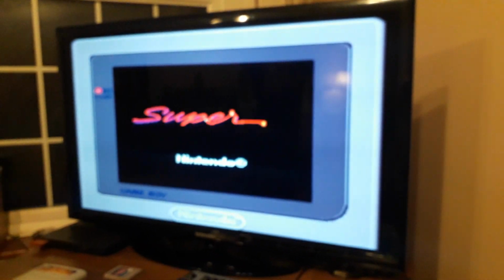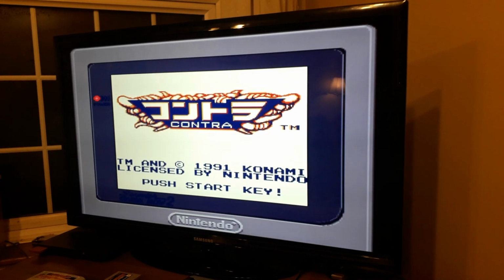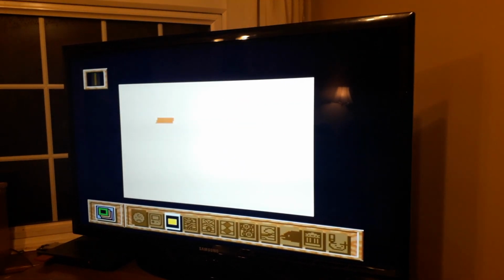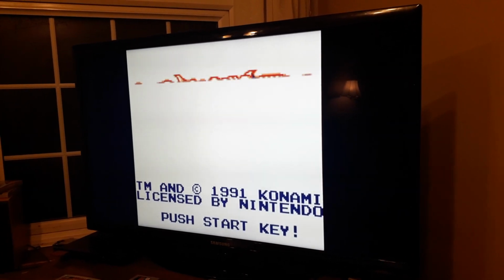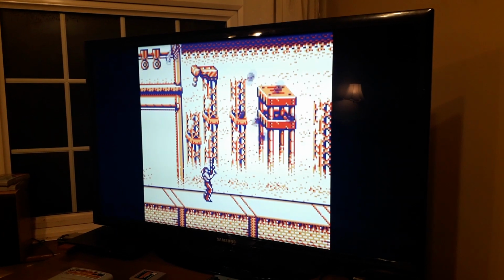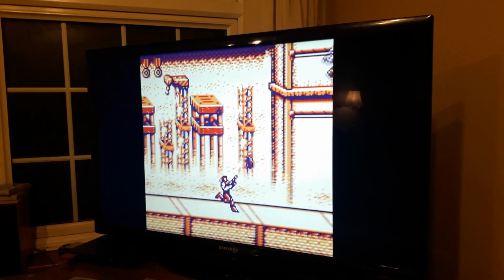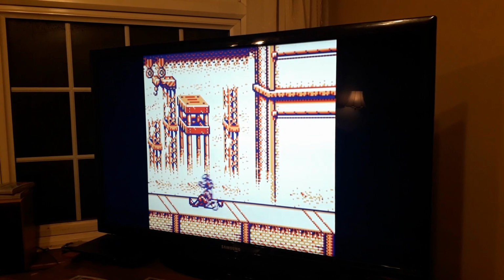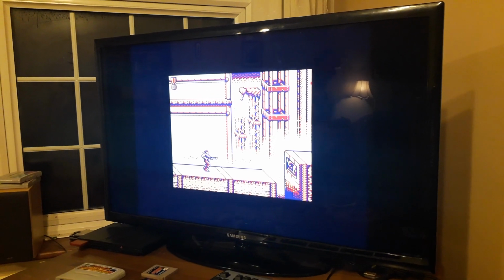Pt.2: Super Game Boy 2 in Aliexpress Clone SNES Super Nintendo Famicom - Does it work?